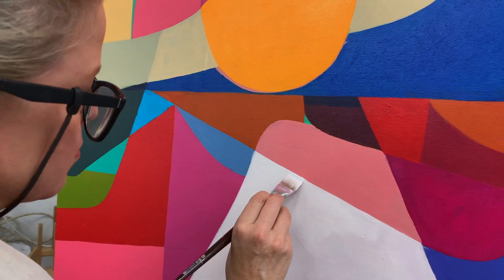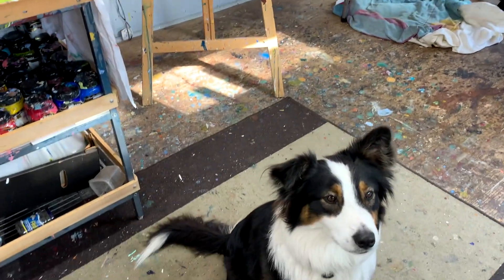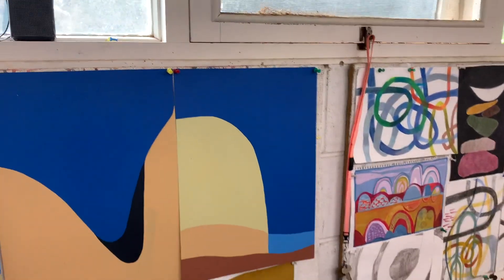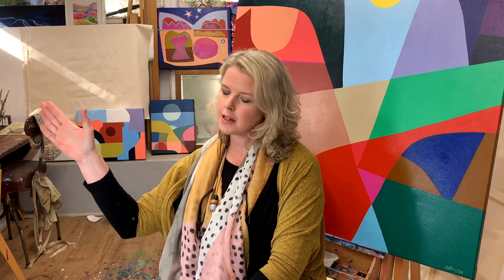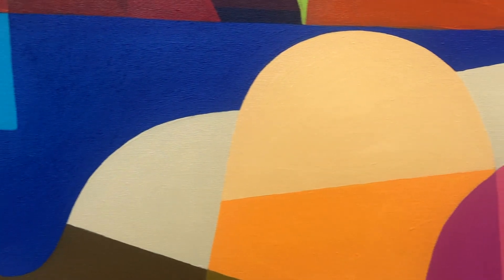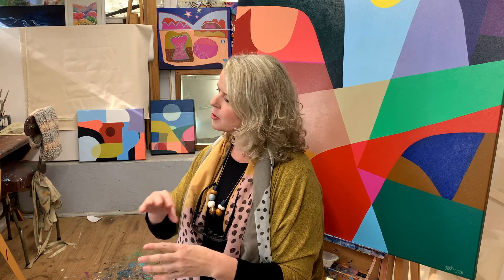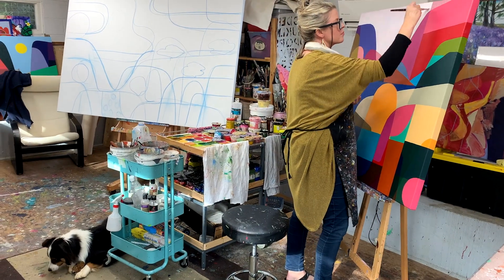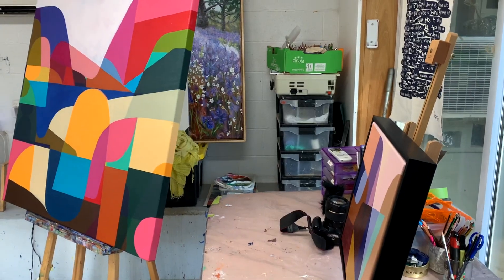Greta Laundy, contemporary South Australian artist discusses her artistic practice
In this short 2020 video interview, Greta discusses her work, her studio and work processes and provides viewers with a sneak peek into her world. A bonus is getting meet her studio offsider, Asha, an Australian Shepard.